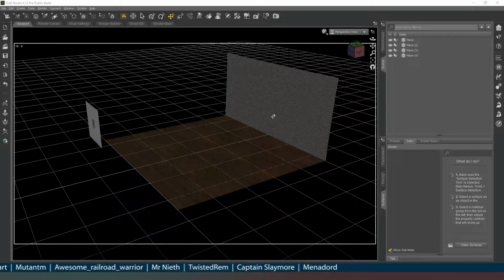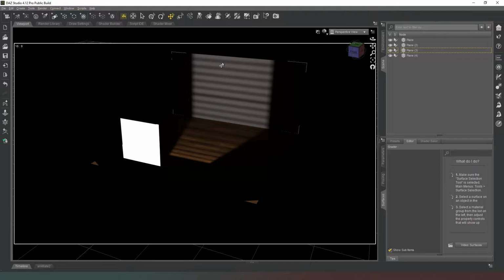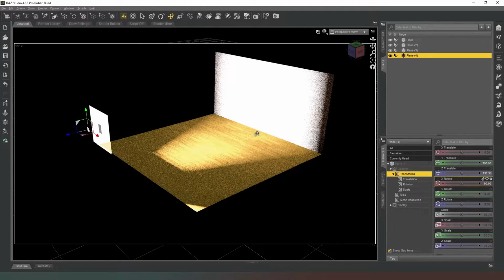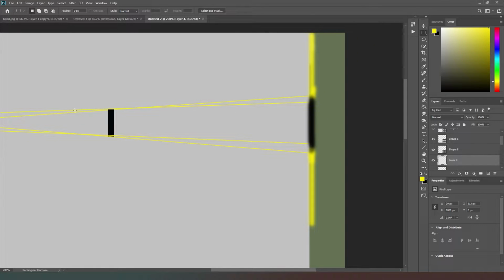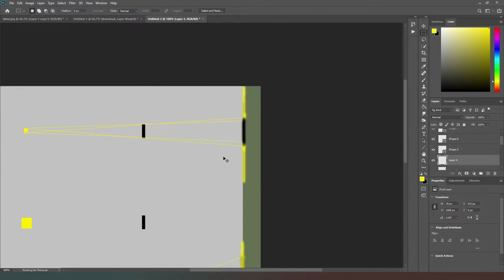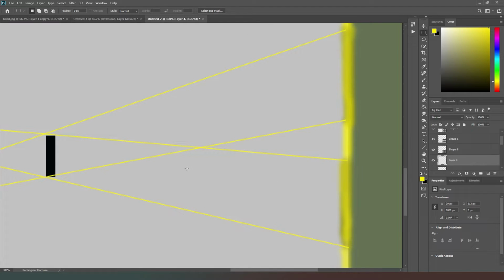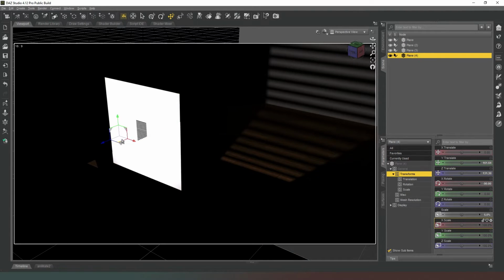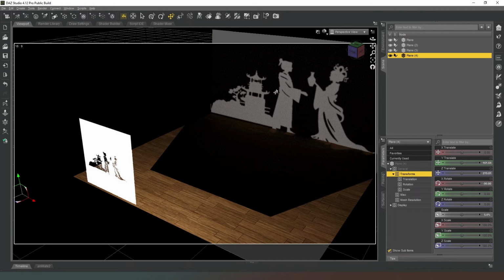Daz Studio pro Tips: Creating different shadows and Shadow "theory"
In this video we look at how to create different shadow effects and cover the basics of how to soften or sharpen your shadows

Links